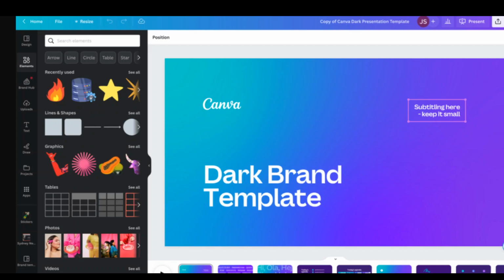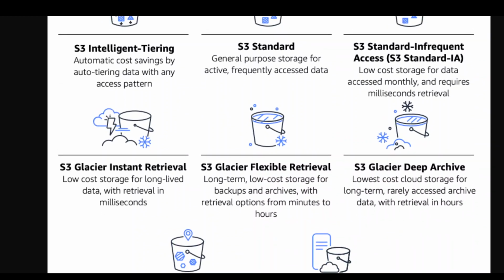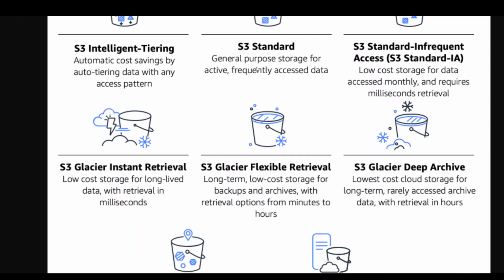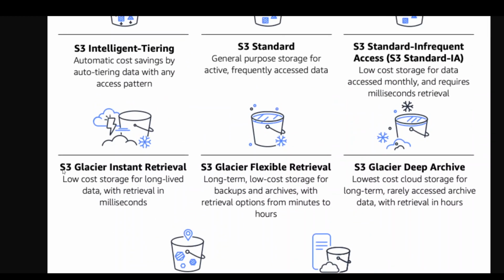Save Cost with S3 Glacier Instant Retrieval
This video shows mentions how Canva saved S3 Costs in AWS.

▶ Canva AWS Blog